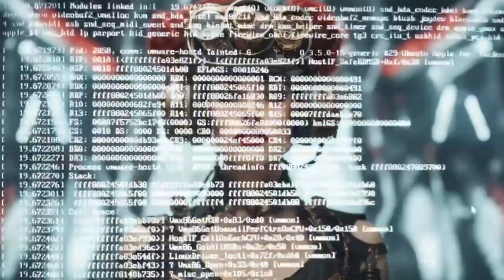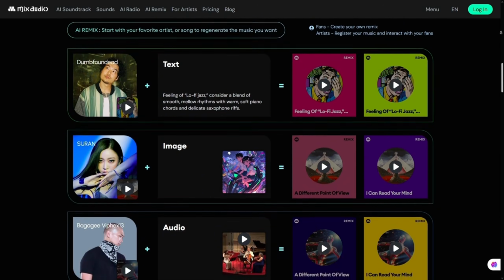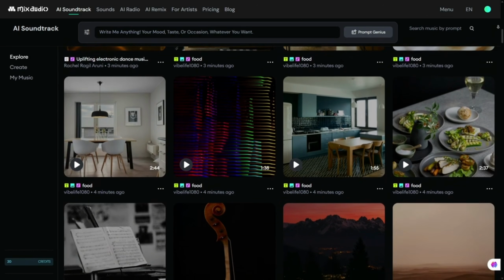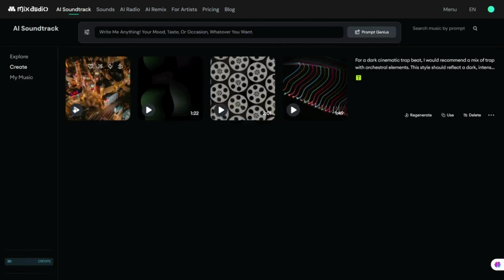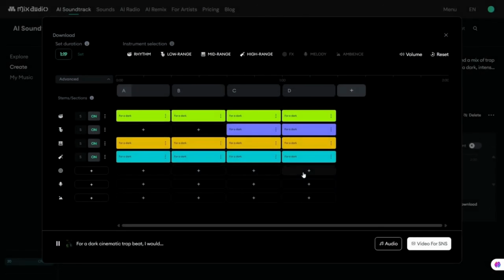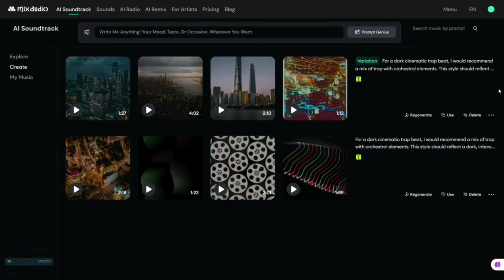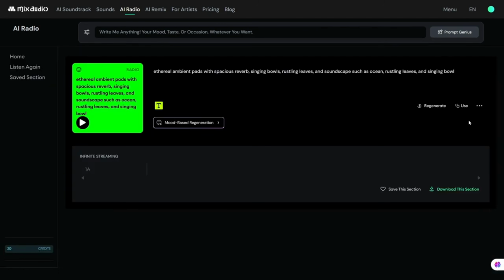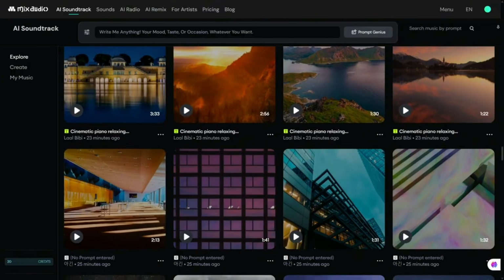Mix.audio: Turning Text Prompts into Hit Songs and Soundtracks Instantly